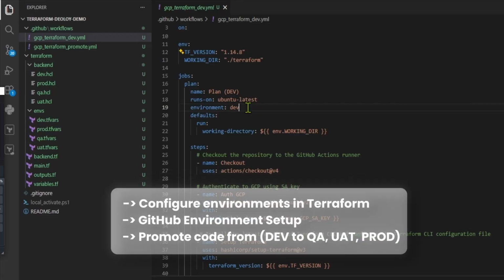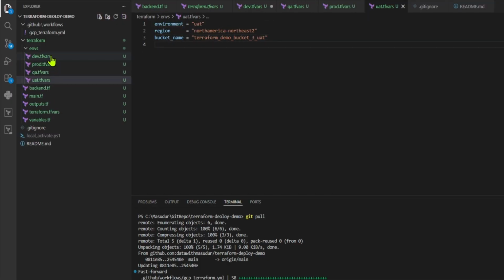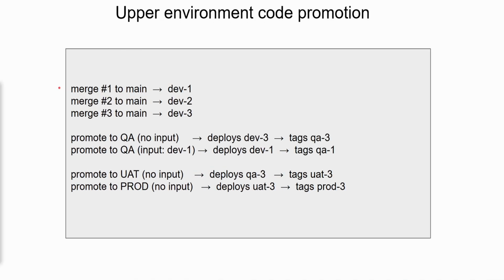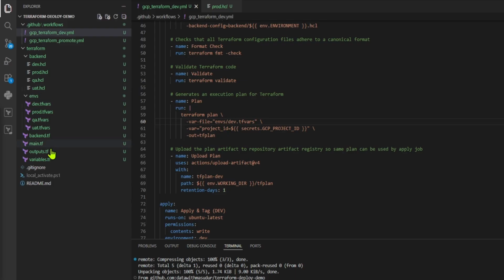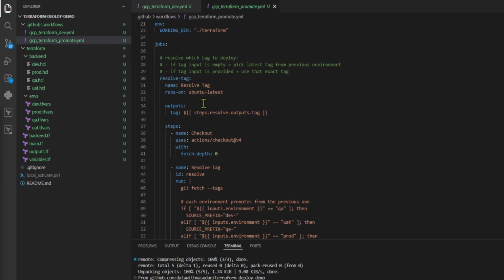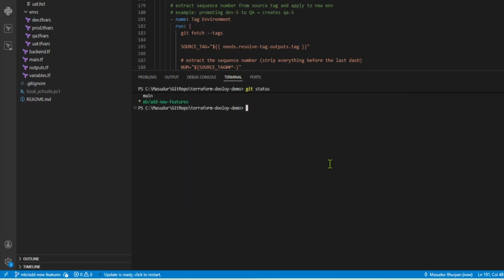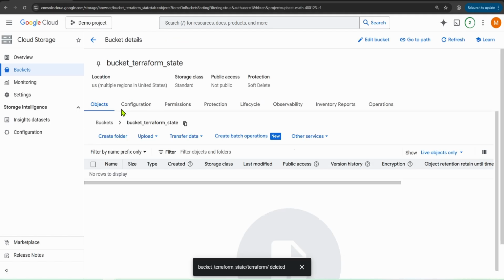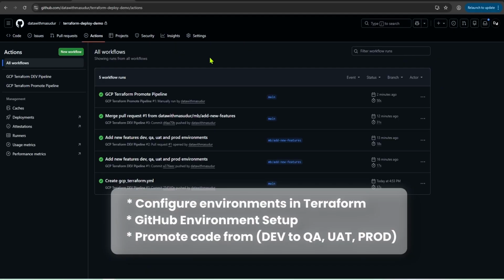Terraform + GCP Tutorial Beginners (Part 3) | GitHub Multi-Environments & CI/CD Promotion (Dev→Prod)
In this video (Part 3 of the series), you’ll learn how to design a real-world Terraform CI/CD workflow using multiple environments and GitHub Actions promotion strategy.

We will go beyond basic pipelines and implement production-grade practices used in companies.

✅ Configure Terraform environments (DEV, QA, UAT, PROD)
✅ Manage environment variables & remote state files
✅ Setup GitHub Environments for approval & security
✅ Implement CI/CD promotion workflow (Dev → QA → UAT → Prod)
✅ Create separate pipelines:

gcp_terraform_dev.yml → Auto deploy on code push
gcp_terraform_promote.yml → Manual promotion across environments

This is how real teams manage infrastructure safely:
* Prevent breaking production
* Enable controlled deployments
* Add approval gates before production
* Keep environments isolated

🛠️ Tech Stack
*  Terraform

📂 Project Structure (Example)
```envs/
  dev.tfvars
  qa.tfvars
  uat.tfvars
  prod.tfvars

.github/workflows/
  gcp_terraform_dev.yml
  gcp_terraform_promote.yml```

▶️ Part 1: Setup, Service Account, Plan, Apply
▶️ Part 2: CI/CD Pipeline, Remote State, GitHub Setup
▶️ Part 3: Multi-Environment & Promotion (this video)

💡 Pro Tip

Always use separate environments + promotion strategy instead of deploying directly to production.